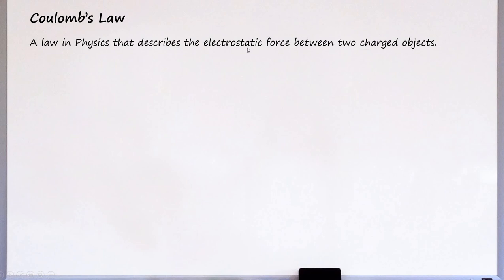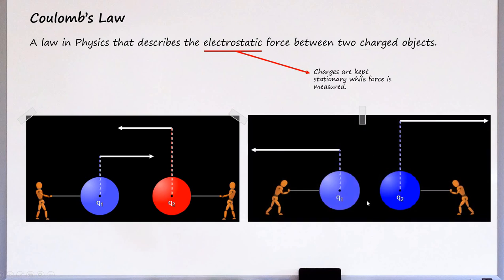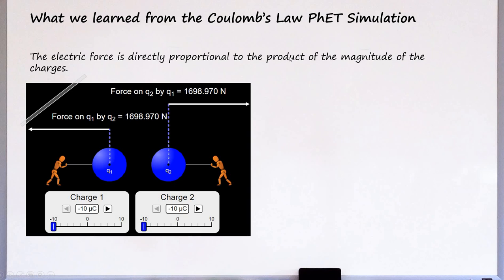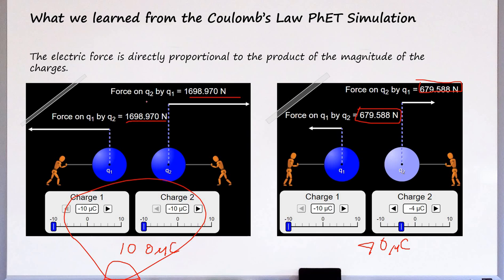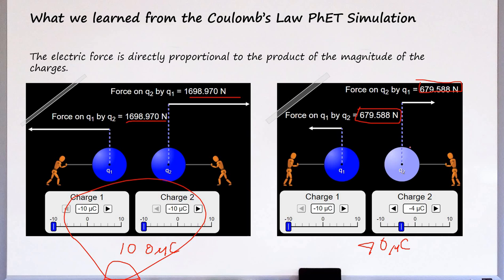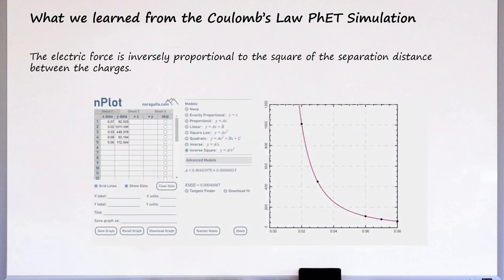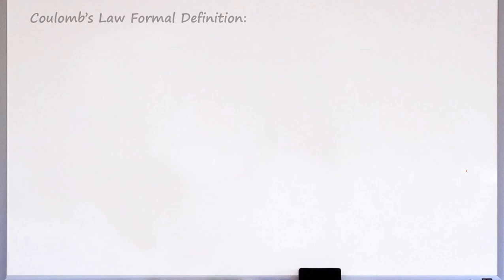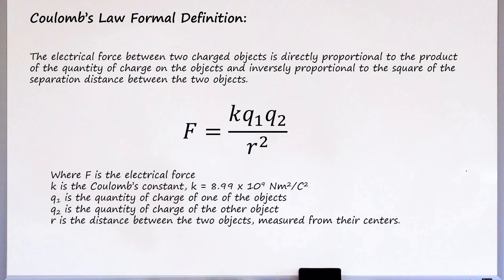Coulomb's law learnings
Error: 10 uC times 10 uC is not 100uC . Sorry for that terrible mistake. I might redo this video in lieu of this error